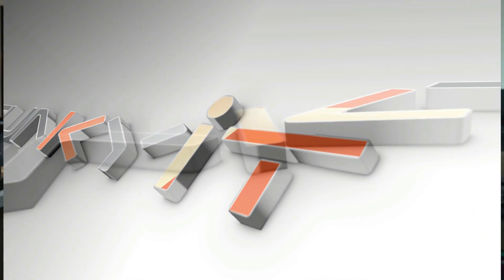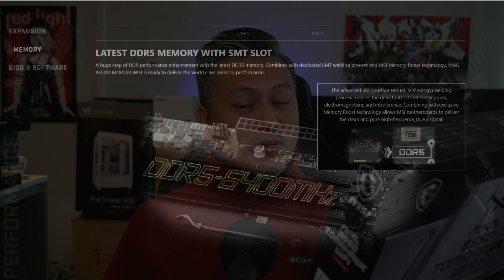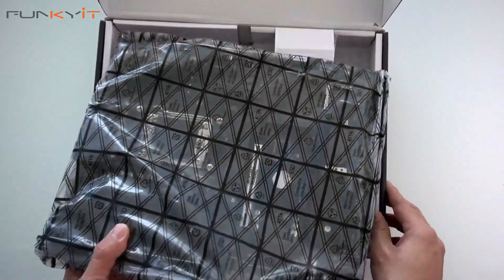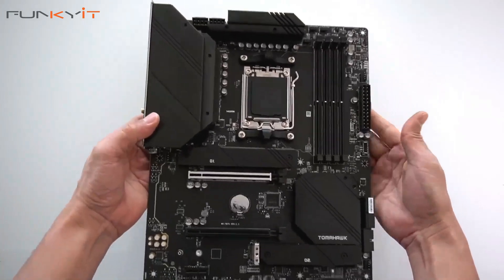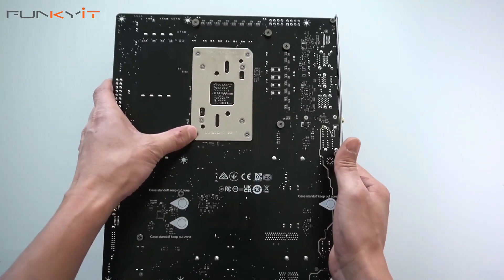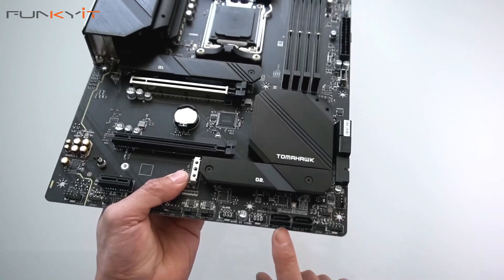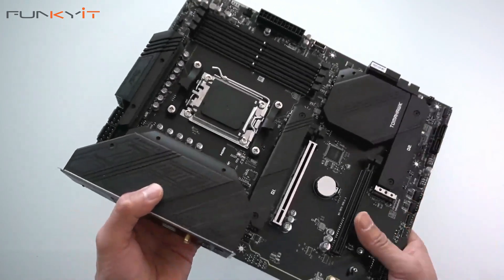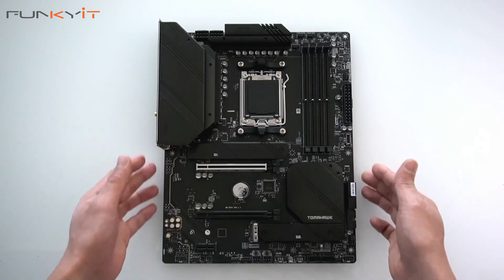Powerful Yet Affordable - MSI MAG B650 Tomahawk WiFi Motherboard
Today we’ll be taking a look at the MSI MAG B650 Tomahawk WiFi Motherboard. This motherboard is targeted at the mainstream market and uses AMD’s B650 chipset supporting all of AMD’s latest Rzyen 7000 series of processors on the AM5 socket. It offers a total of 36 usable PCIE lanes, and support CPU overclocking and AMD’s EXPO for memory profiles.

The motherboard features a 14+2+1 Duet Rail Power System for maximum performance with an aggressive VRM design. And this is cooled my a massive extended heatsink covering the entire IO shroud. It supports DDR5 ram with speeds of up to DDR5-6400+ OC, and comes with comes 1 x PCIe 4.0 x16 slot with Steel Armor for your graphics card, 1 x PCIe 4.0 x16/x4 slot, and 1 x PCIe 4.0 x1 slot.

You can buy the MSI MAG B650 Tomahawk WiFi motherboard for around USD $259 from Amazon